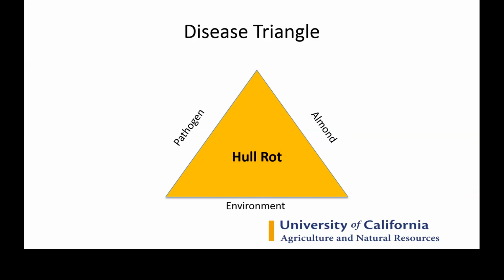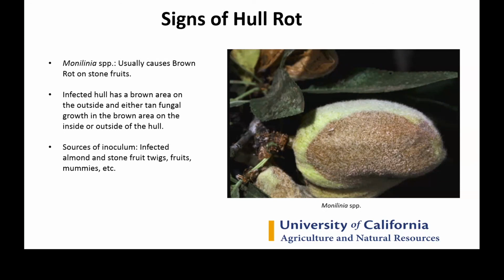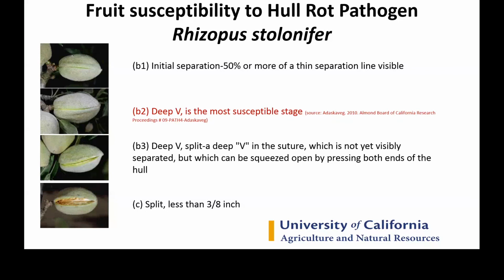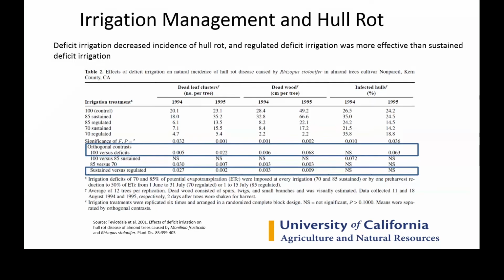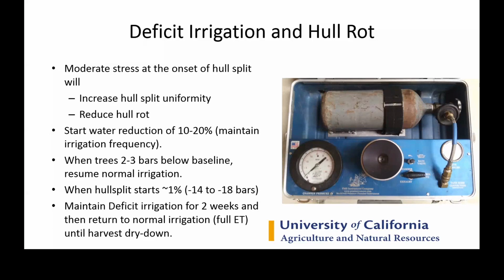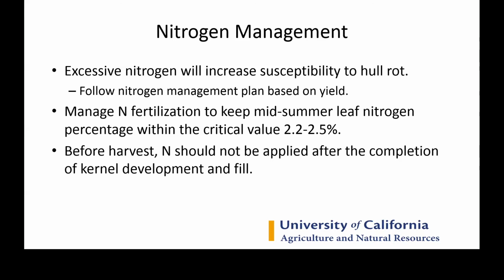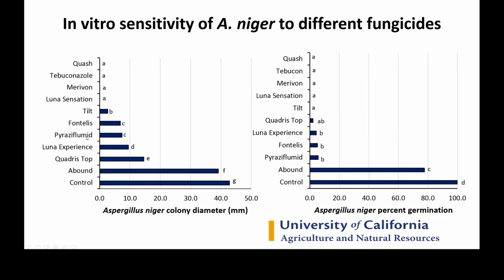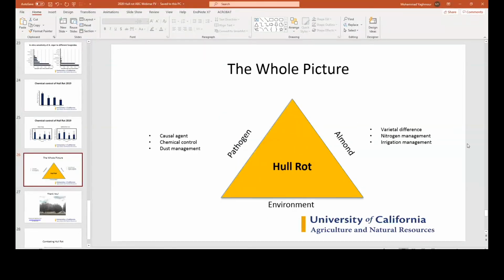CASP Webinar | Integrated Pest Management – Combatting Hull Rot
During this California Almond Sustainability Program (CASP) Webinar, University of California Assistant Orchard Systems Advisor Mohammad Yaghmour, Ph.D., offers a deep dive into the signs and symptoms of hull rot as well as the various control options growers have to combat this disease.